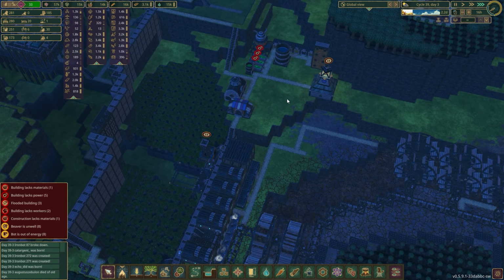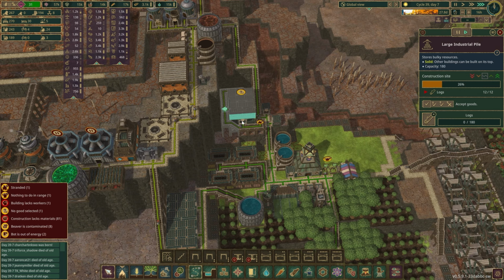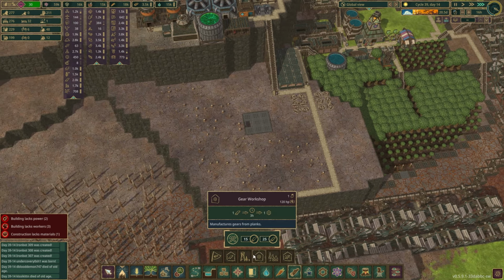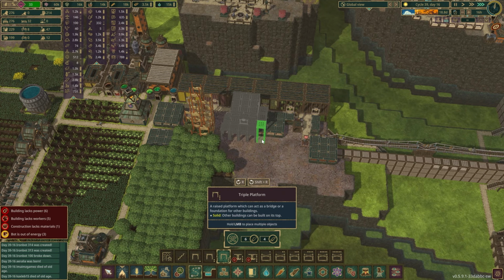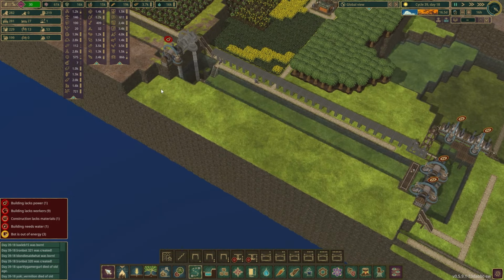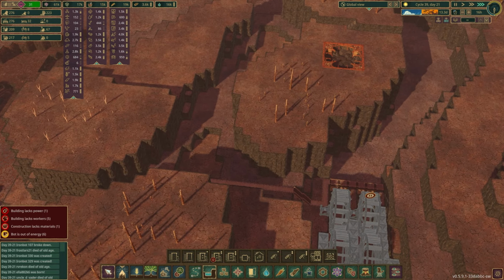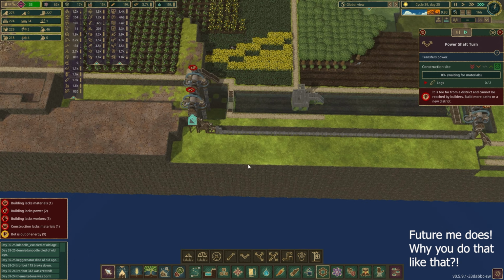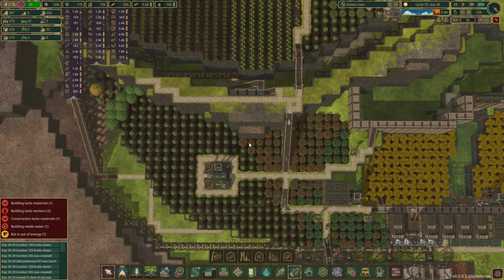The River is RUNNING! Power is MOVING! The LONGEST Drought?! Timberborn HARD MODE, S2EP22 (Update 5)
This time, on Timberborn Z! The Beavers make great strides in moving water and creating their own reverse waterfall! The river is moving and slowly creating a great piece of land to work forevermore! Can they survive the longest drought to date?! Find out today, on Timberborn Z!